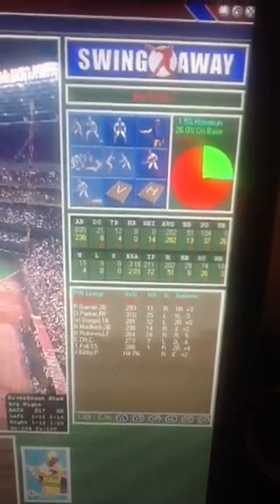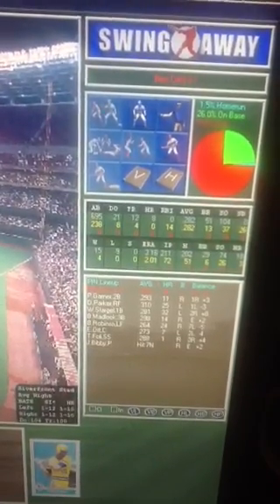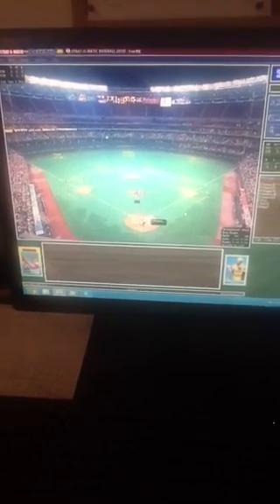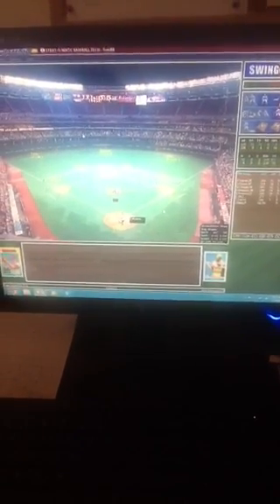APBA Baseball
Pre game: 79 Bucs at 75 Reds